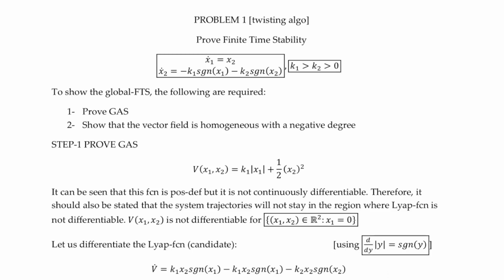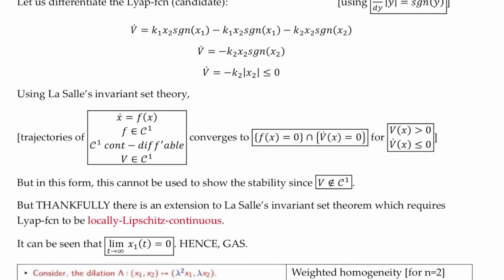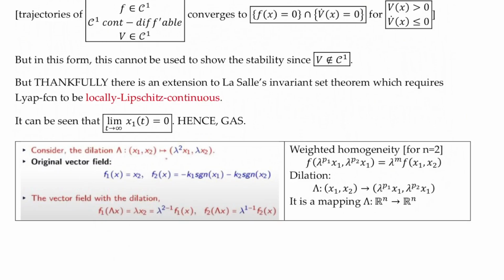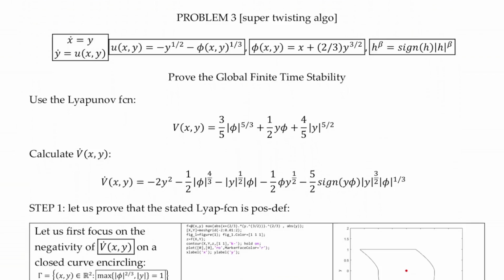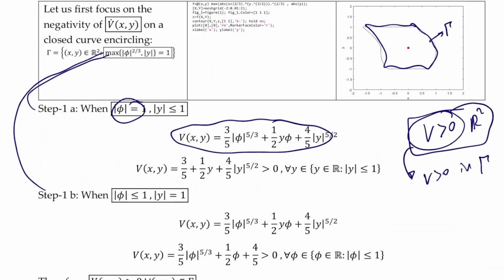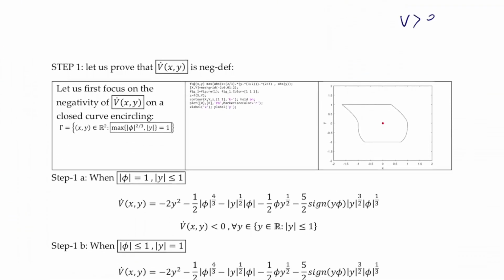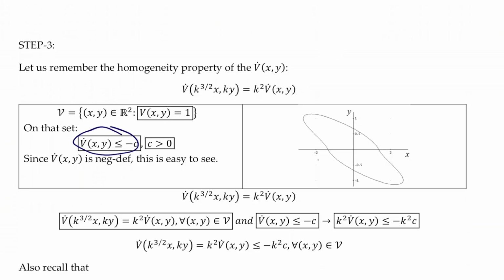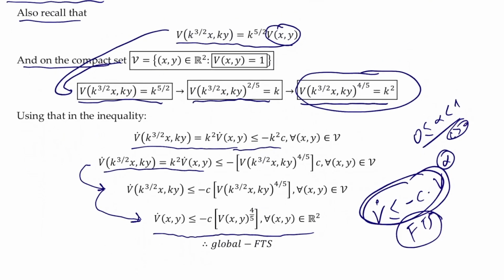Finite Time Stability